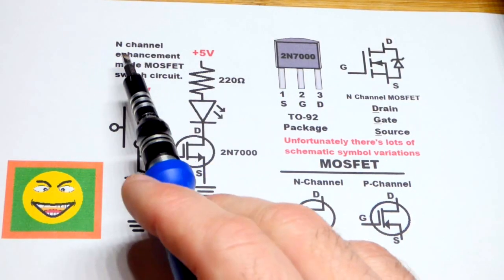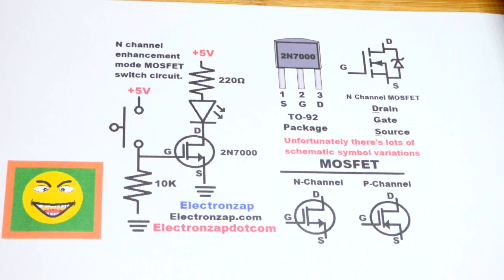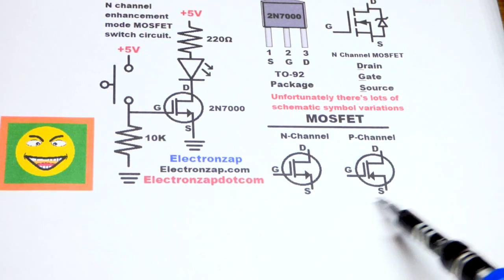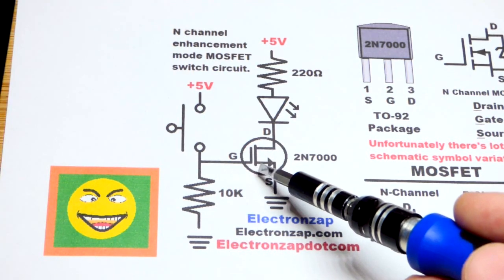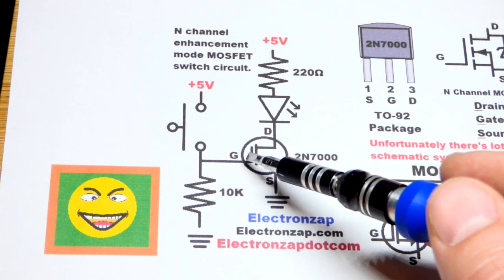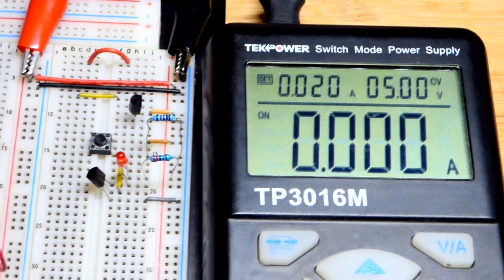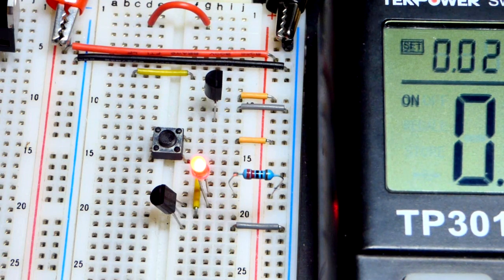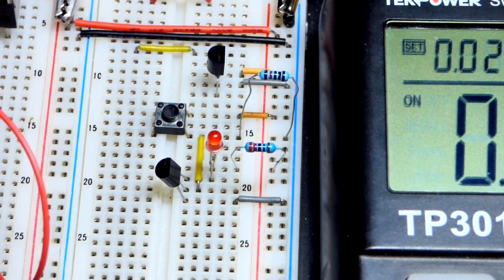2N7000 N channel enhancement mode MOSFET switch electronics how to DIY circuit tutorial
MOSFET switch circuits are nice because it just takes a voltage to turn them on and off. Practically no current is involved from the signal unless switching is extremely rapid.